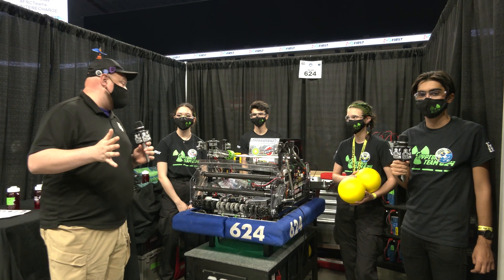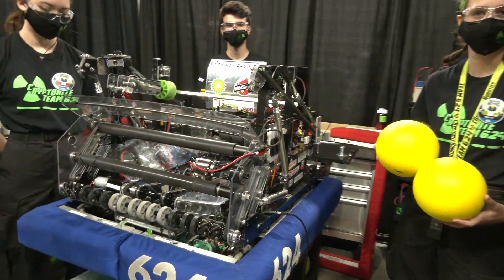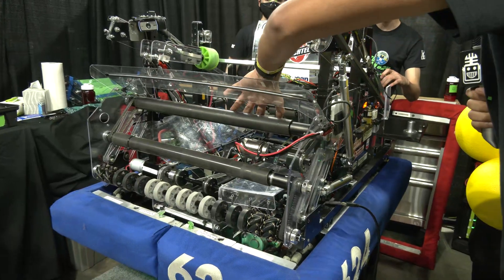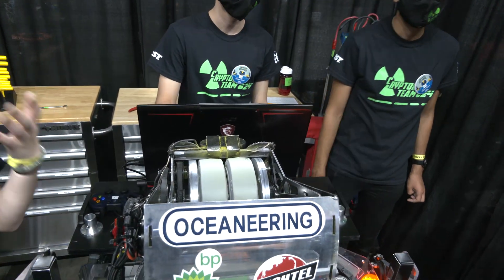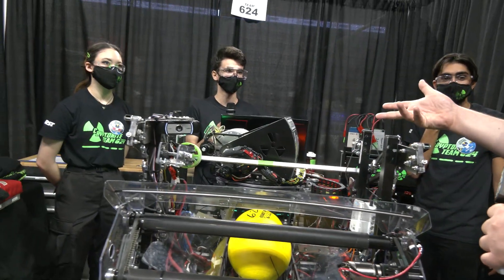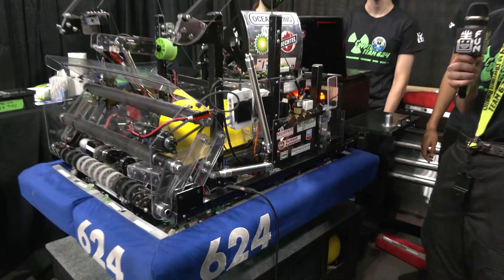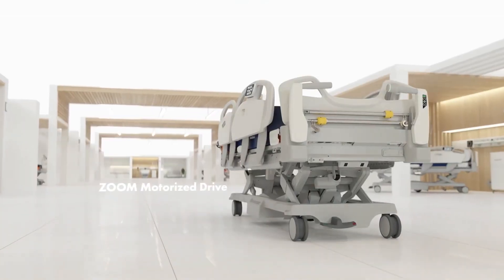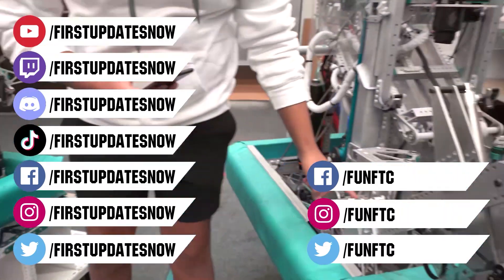FRC 624 CRyptonite Behind the Bumpers Infinite Recharge 2021 First Updates Now